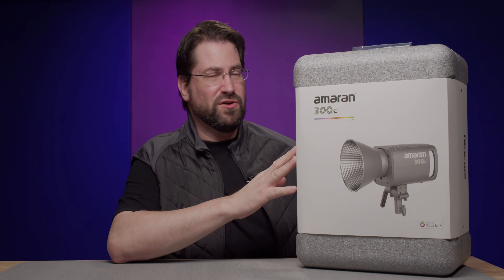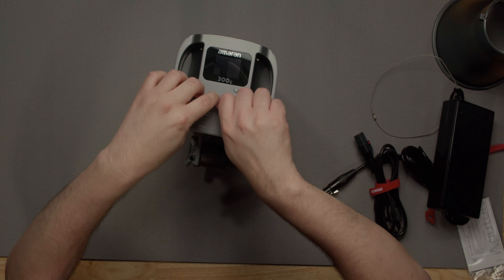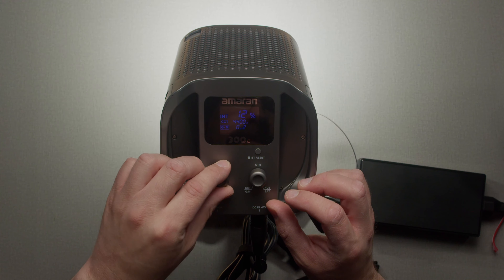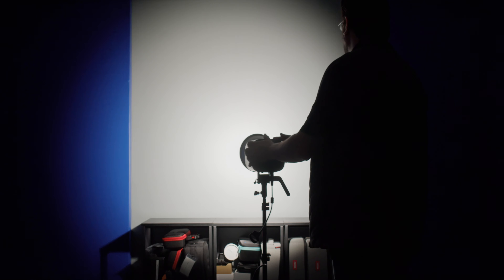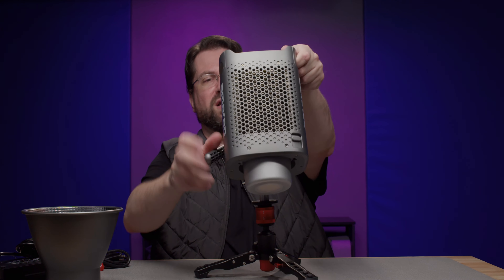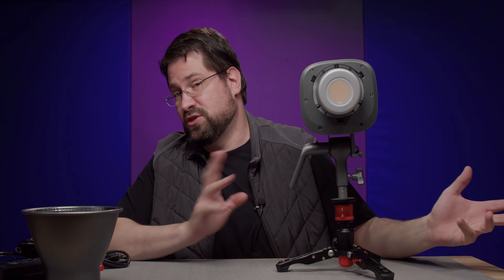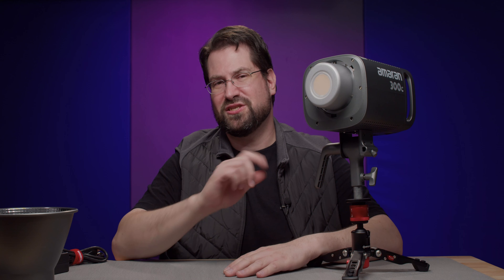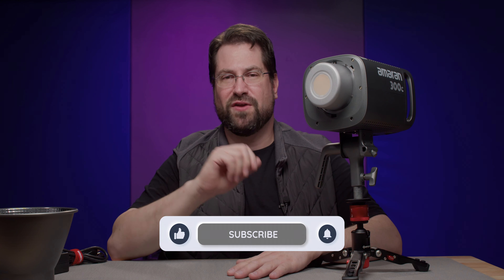Amaran 300C - Review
Today I finally get my hands on the 150 C's older brother, The amaran 300 C.

GEAR I USE FOR MY VIDEOS
Sony ZV-1
Amamran 60x
Aputure P60c